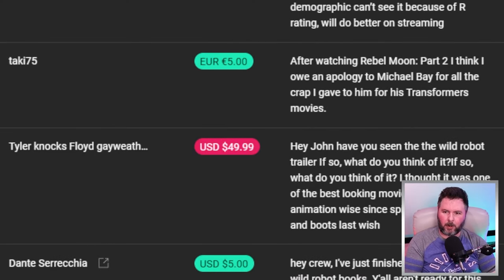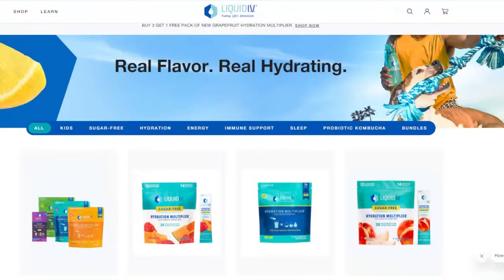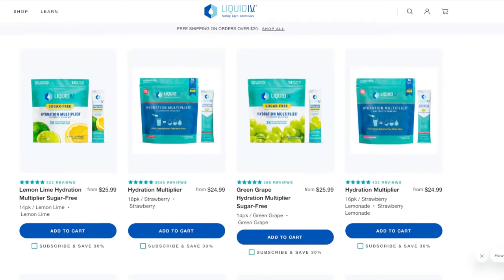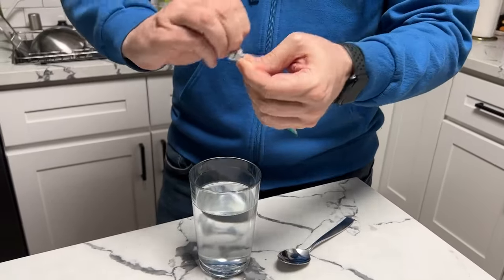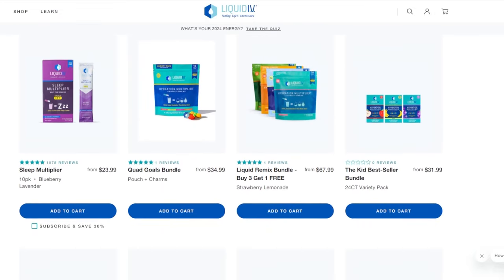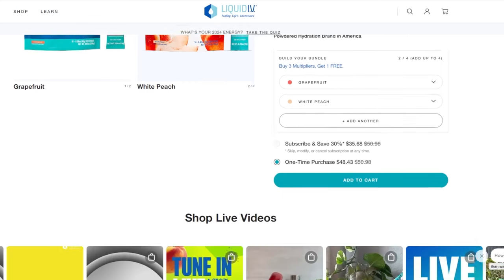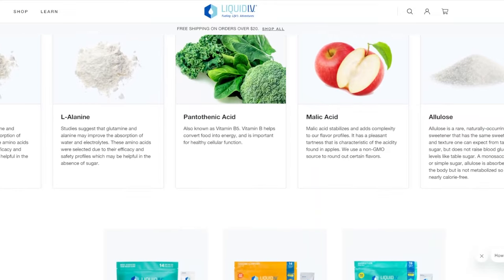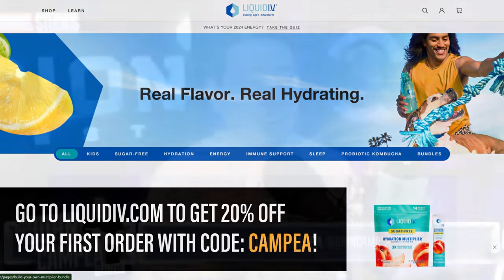Rebel Moon 2 “Embarrassingly Bad”, “Made Me Sad”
The TJCS crew discuss Rebel Moon – Part Two: The Scargiver and our own Robert Meyer Burnett gives us a quick review of the Netflix sci-fi sequel from Zack Snyder.

Liquid I.V. | Faster Hydration Than Water Alone

Watch John's new documentary, "Movie Trailers: A Love Story" available now worldwide and also available in the US and UK on Amazon Video.

JOHN’S GEAR LINKS

Main Cameras
Sony A6400
Sony A6600
Canon XC15

Mic pre-amps

Good Cheaper Cameras John Uses
Canon Vixia R800
Logitech c920 Webcam

Main Microphones
Rode Procaster

Good Cheaper Mics John Uses Sometimes
Audio-Technica ATR2100x (usb and xlr)
Blue Yeti (usb)

Lapel Mic
FiFine (usb)

Shotgun Mics
Rode VideoMic GO (small on camera mic)
Rode NTG2 (main Studio mic)
Sennheiser MKE 600 (main Studio mic)

Soundboard/Mixer
RODEcaster Pro (main) (usb)
Behringer Xenyx 1204USB (backup board)

Streaming Software
Wirecast Pro
Wirecast Control Surface

Lights
Nanlite Lumipad 25 (main studio lights)
Neewer Ring Light (secondary lights)
FalconEyes F7 Pocketlite (background color lights)
Selfie Ring - (guest light)

Show Notes Computer
iPad Pro 2020